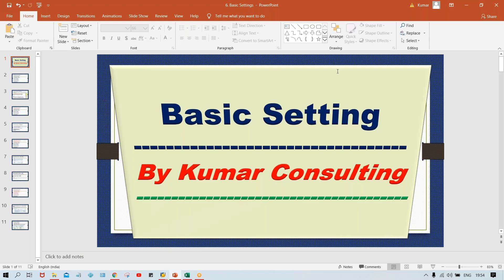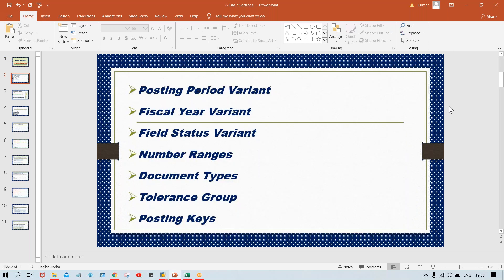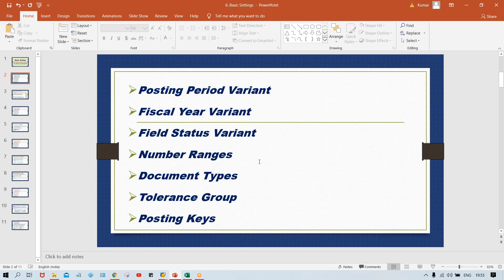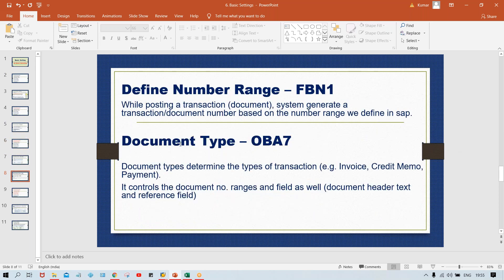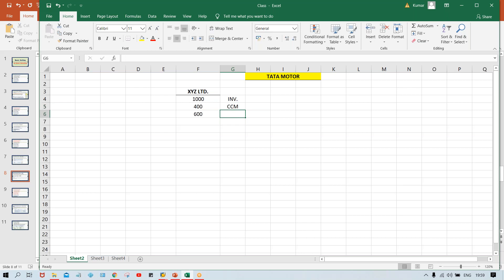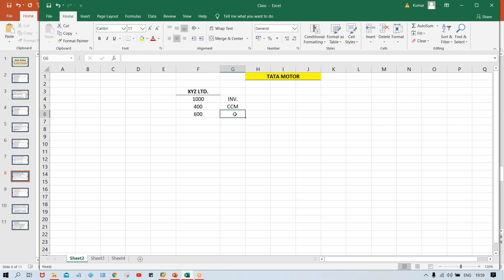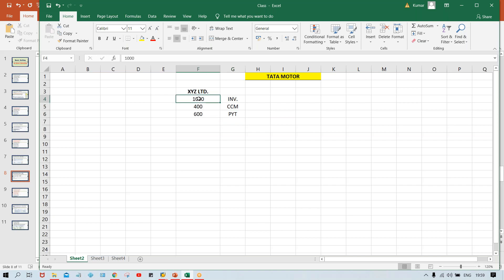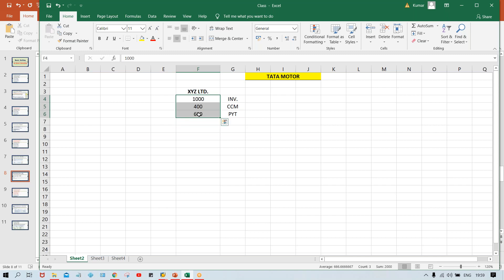Class 15 # Basic Setting 5 # Document Type